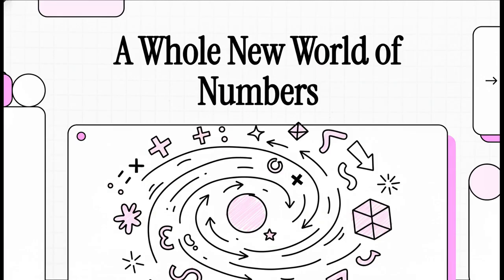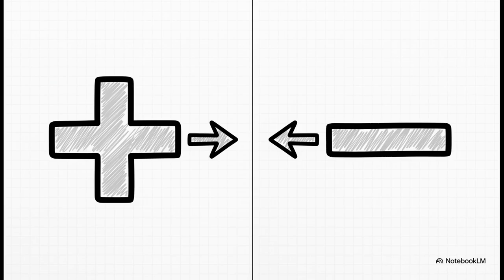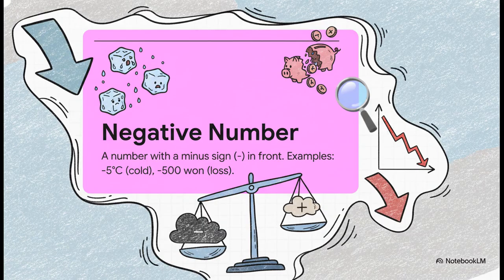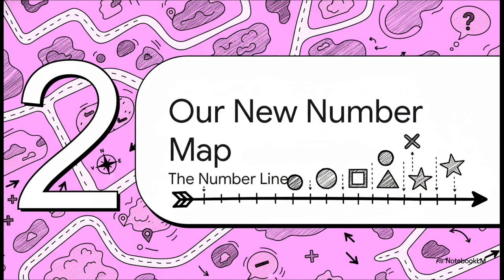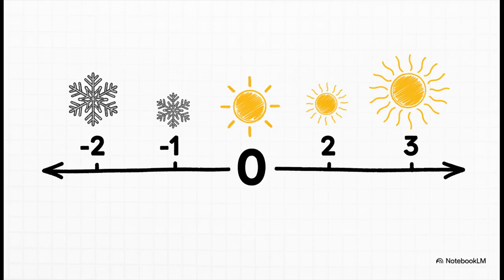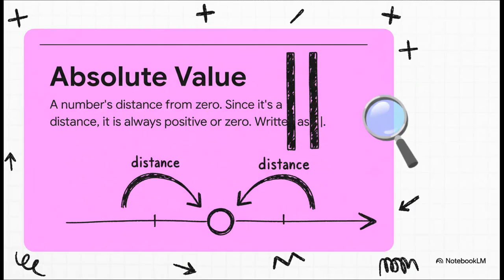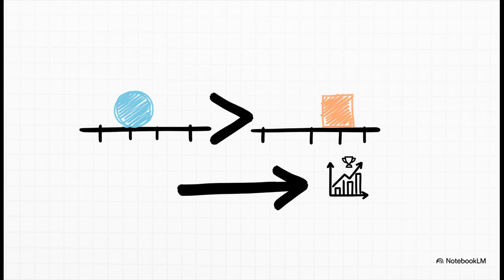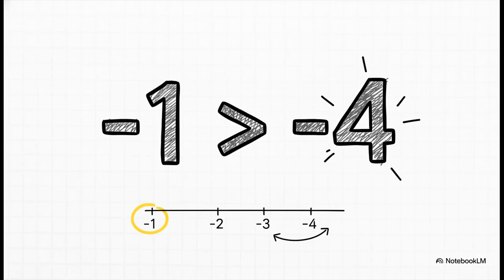7th Grade Math2.09A Whole New World of Numbers